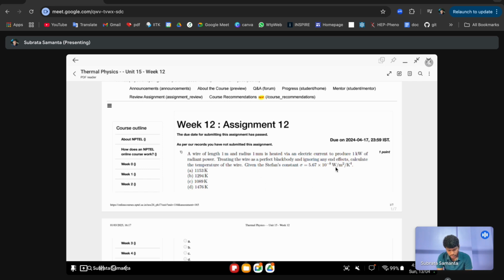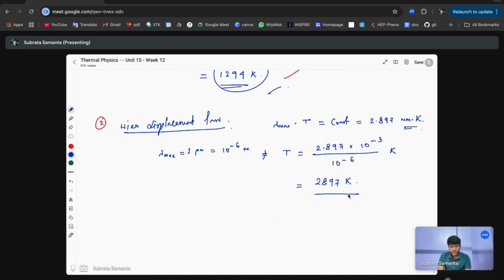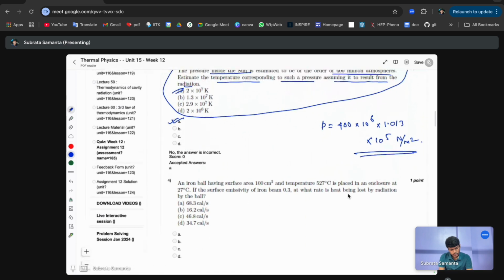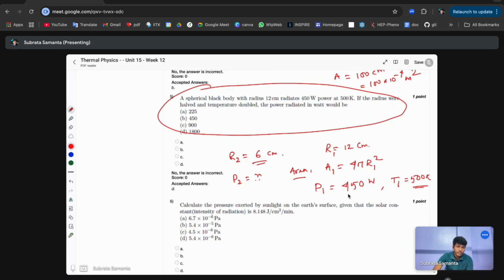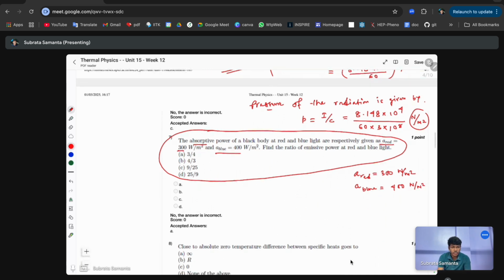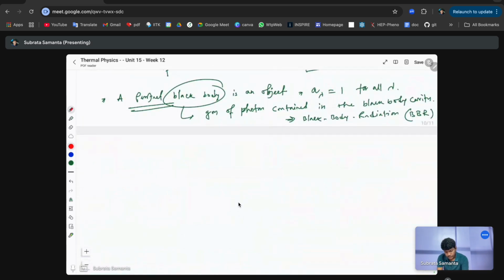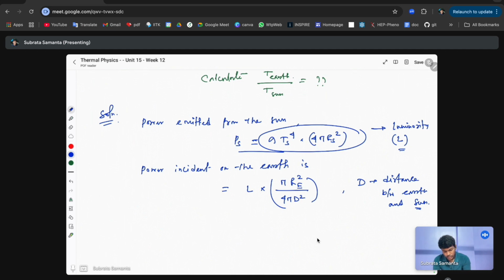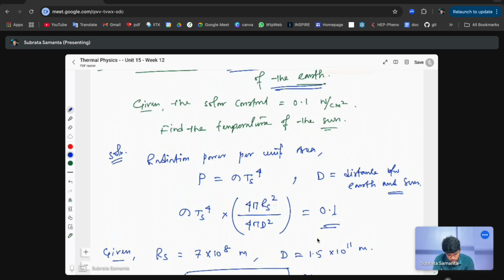NOC25-PH27: Thermal Physics Tutorial - 13 (NPTEL)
This is the recorded live tutorial session of the Thermal Physics course on the National Program on Technology Enhanced Learning (NPTEL) portal on 13th April from 4 PM to 6 PM. During this session, I discussed the Assignment-12 problems and solved some additional problems.

Alright, I’ll wrap up here. Please feel free to drop me an email if anything’s unclear.

Happy learning,